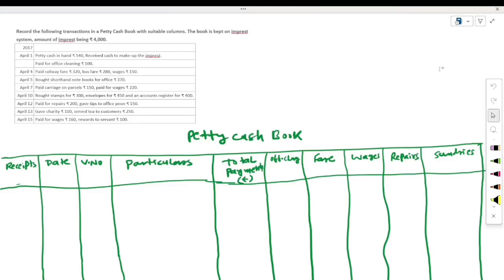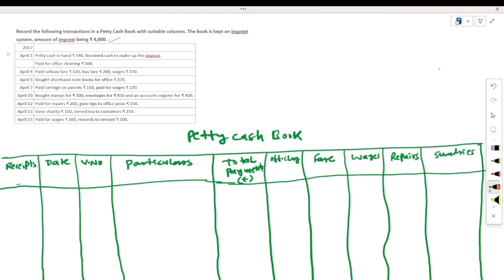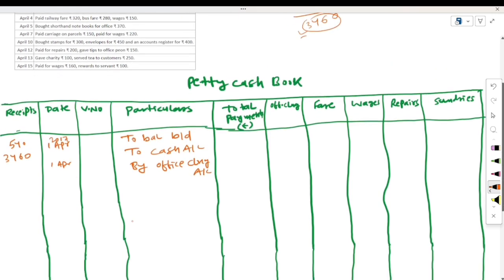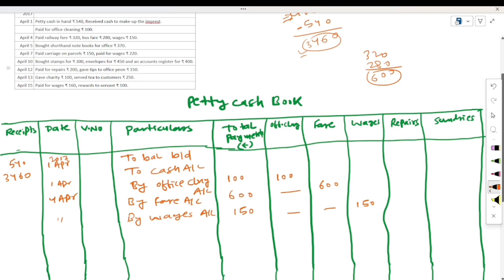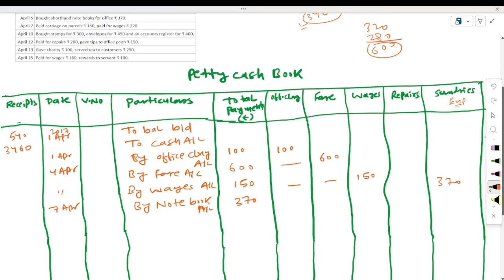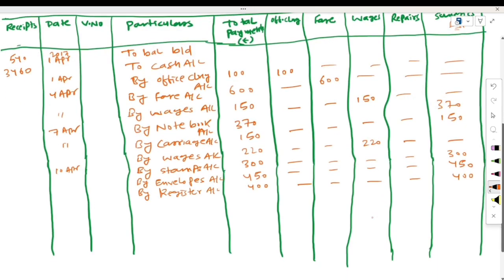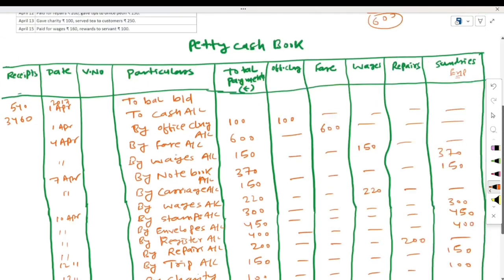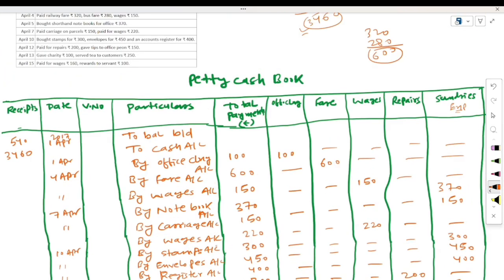Petty cash book for Class -11th| Subsidiary book -1|Part-6